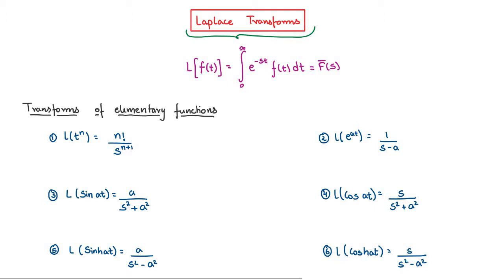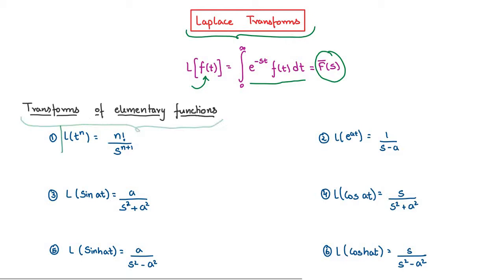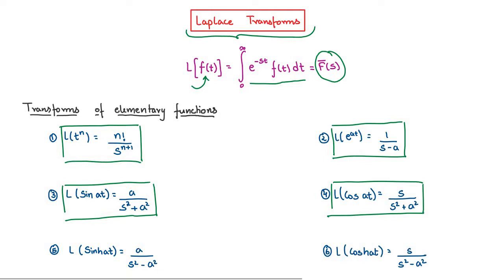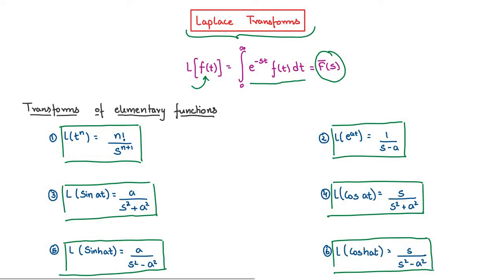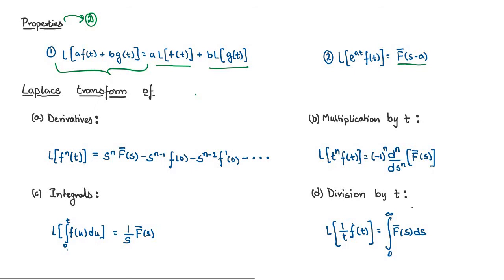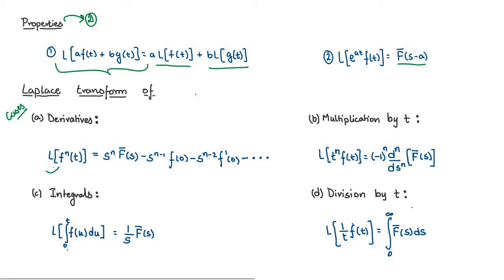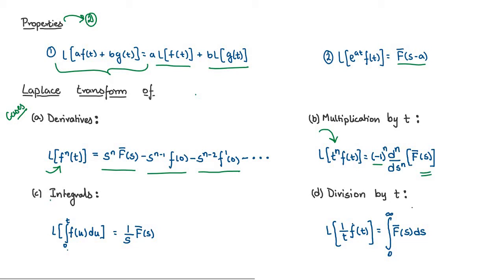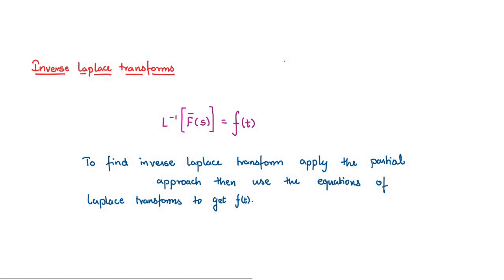Laplace Transforms | Short Notes | Engineering Mathematics | GATE IES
For effective use of this video
i) Watch it before attempting test series.
ii) Watch it while travelling(while going to college, work etc.) so that you don't need to give separate time for revision.
iii) If you want to create short notes then, please note it down in your book and also leave some space so that you can add some new points or learnings from numerical in that space.